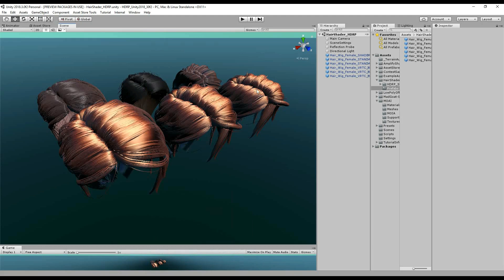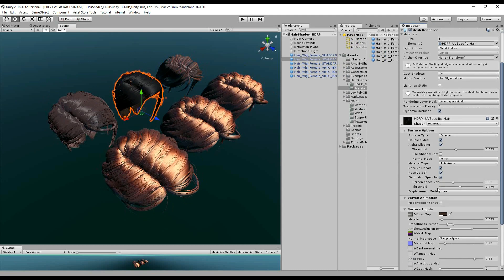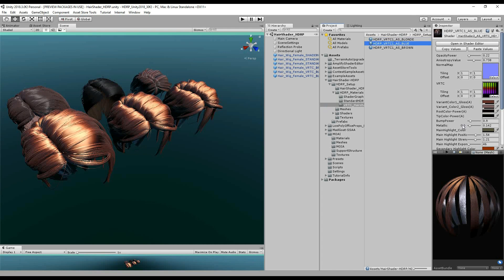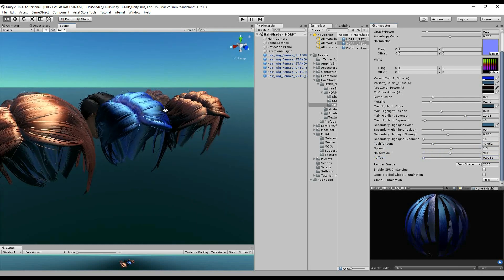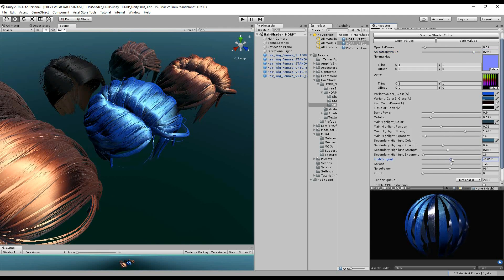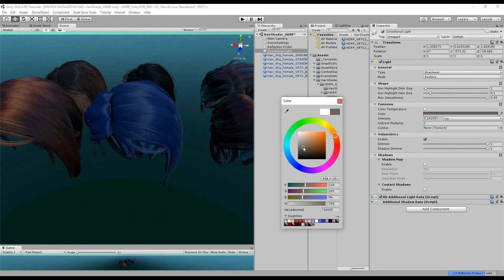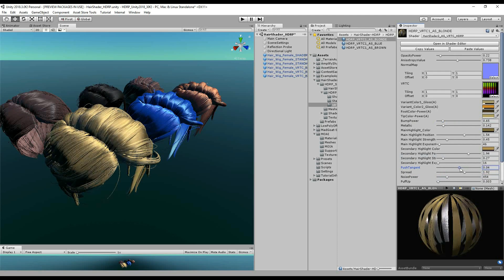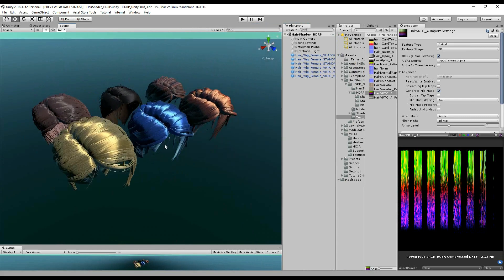Hair Shader - HDRP ONLY - Version 1